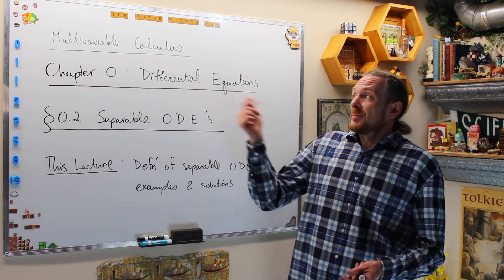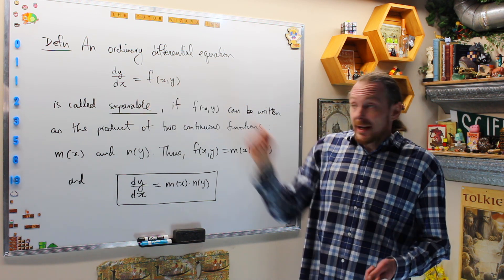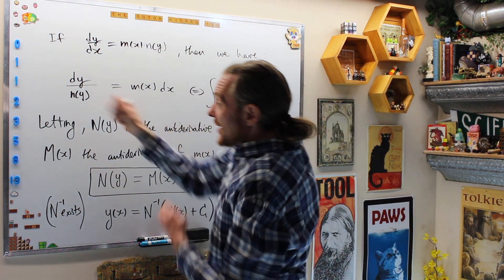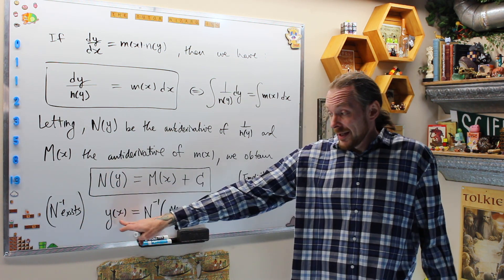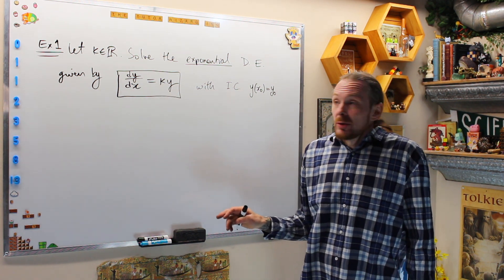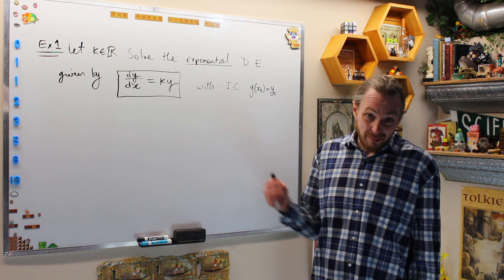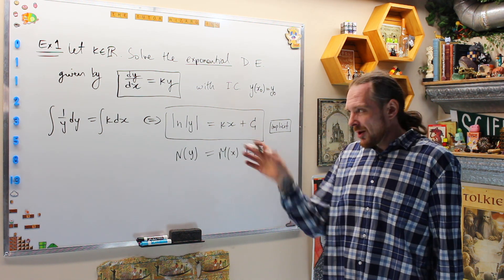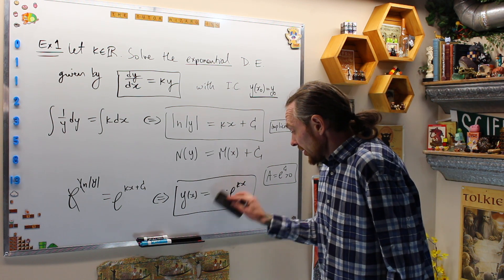Multivariable Calculus 0.2.1 - Separable ODEs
The Tutor Wizard explains separable ODEs, with examples.
3:31 - example 1
8:13 - example 2
10:41 - example 3